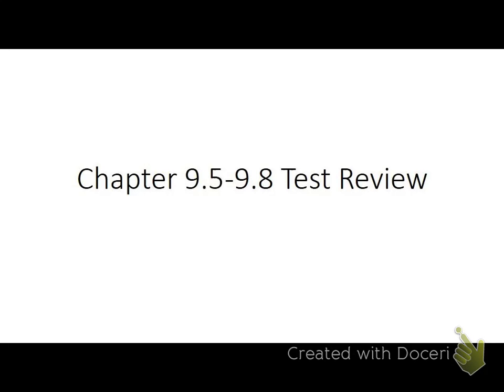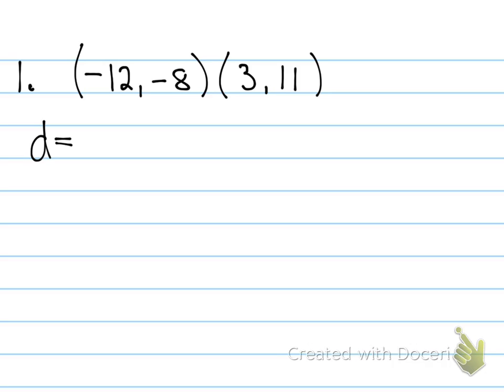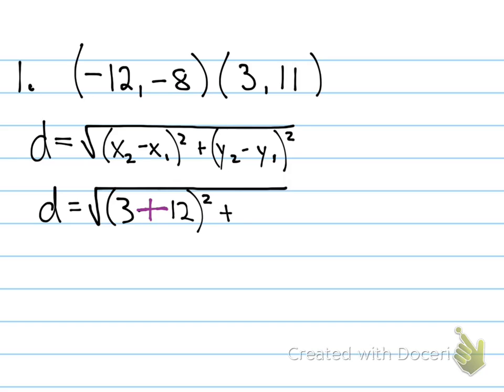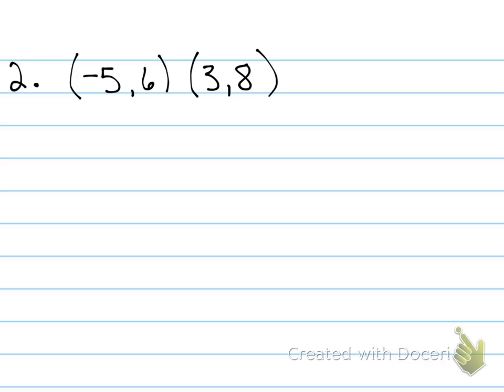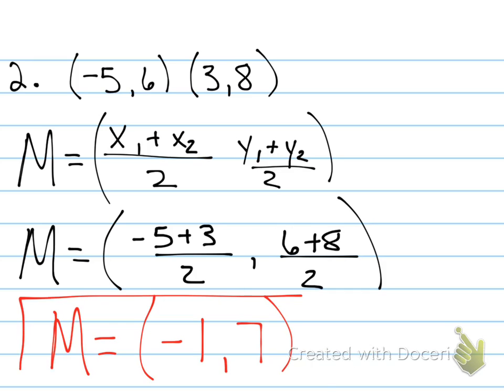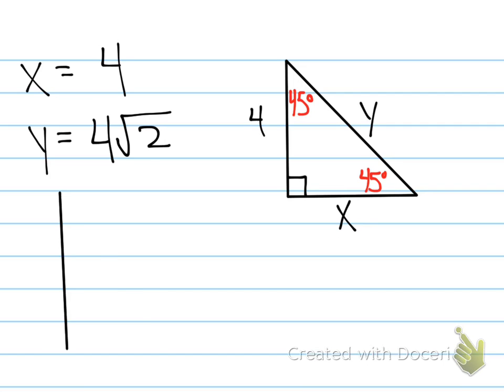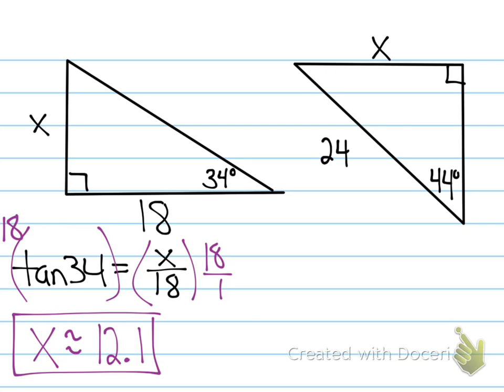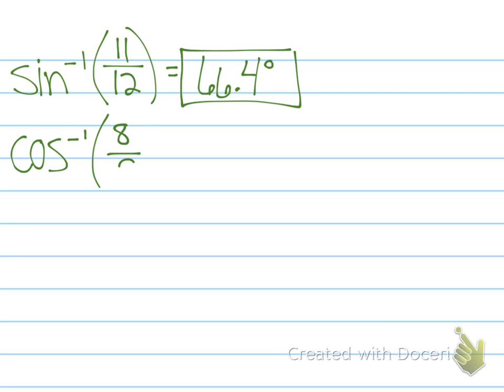Honors Pre Alg: 9.5-9.8 Test Review